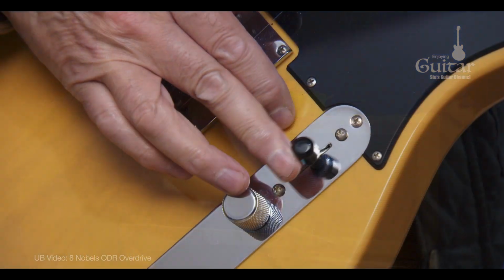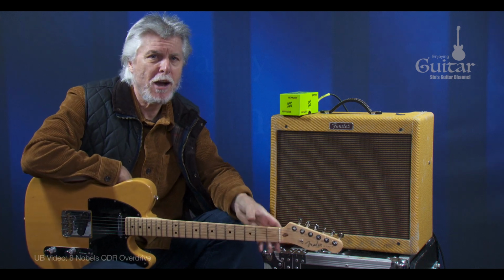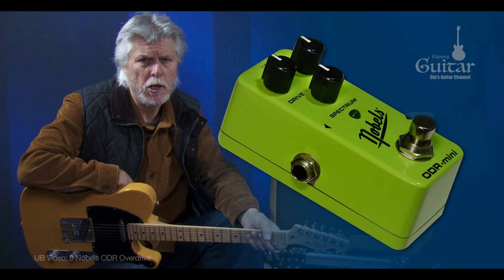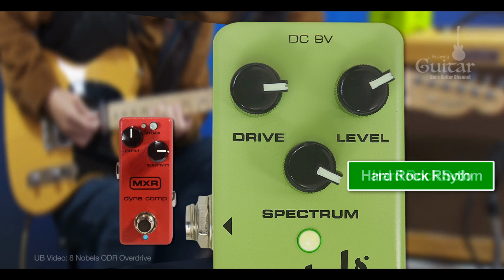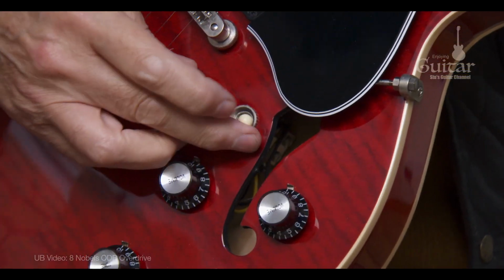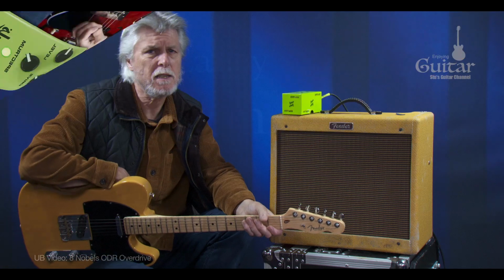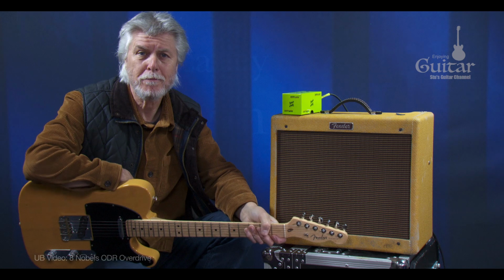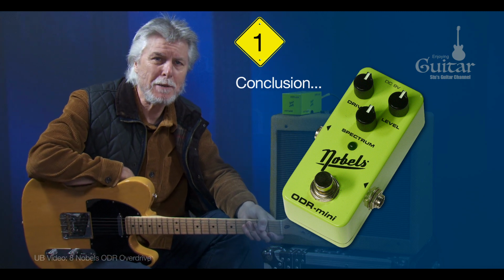UB:8 Nobels ODR Natural Overdrive Mini - Detailed Operation - Choice of Professional Guitar Players?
Nobels ODR Natural Overdrive Mini - The Choice of Many Professional Guitar Players - Is it any good? & Why I Decided to Remove it From my Pedal-Board.

As I continue my journey back to playing guitar, effects pedals are of course part of that trip, and if I thought there were numerous pedals to choose from back in the 1970’s – In 2023, the choices just became almost impossible to keep abreast of with new pedals regularly entering the market place .

Nobels was originally established in Hamburg, Germany in 1983 and are well-known for their build quality.  The Nobels ODR Overdrive Mini comes in a bright green finish and is a popular overdrive pedal, having been used by many professional guitar players down through the decades. Certainly, it's probably best known for its use in Blues style music. Without doubt it feels and sounds like a quality pedal and it comes with a handy instruction sheet that illustrates a number of overdrive tone settings. While I personally have a love hate relationship with overdrive pedals, the ODR Nobels Mini is certainly worth a look but I have to say that mine is no longer on my pedal board... but not sold off as yet. This video shows close-up easy to view illustrations of the pedal at work, and while not an exhaustive review and test, this should help anyone who is considering an overdrive pedal of this type, or indeed the Nobels ODR Overdrive Mini... Enjoy!

 - Q&As Answering topical questions…
 - Stu's Guitar Recording Journey
 - Unboxing Music Equipment Videos
 - Stu's Guitar Journey! (12 part Video Series)
 - Guitar Backing Tracks - Blues, Ballads and Cinematic
 - Stu's Guitar Channel short Trailer

In UB 9 Video (Unboxing Video 9) I take a look at power for my pedal board and one particular manufacturer - Cioks and the DC5 Model

Backing tracks for Guitar. Free to download but copyright protected.*